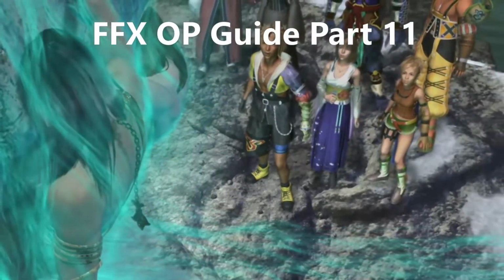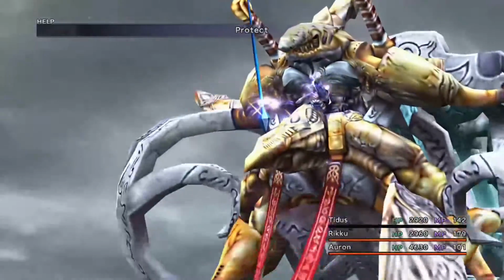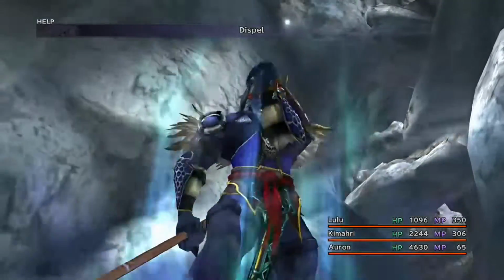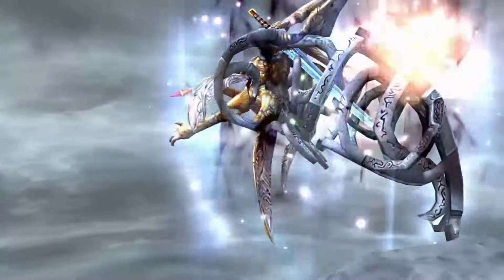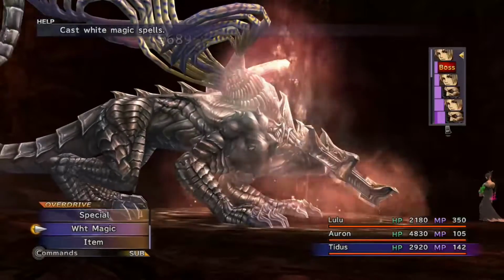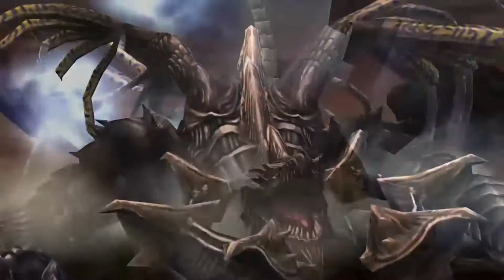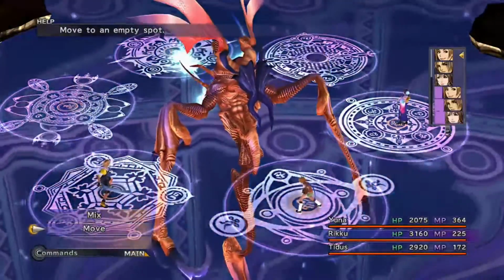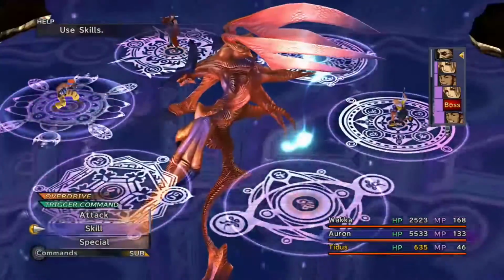Final Fantasy X Guide - How to be Overpowered! Part 11: Seymour Flux & Assorted Bosses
Hello all, and welcome to part 11 of my Final Fantasy X Overpowered guide!

***THIS WALKTHROUGH CONTAINS SPOILERS THROUGHOUT***

I've recently seen a lot of people playing the Final Fantasy X Remastered release on Xbox One, and there are many people who play it without knowing the best techniques for efficiently grinding the end-game and getting the Dark Aeons and Penance.

Not only that, but it's a very fun game to be overpowered in, which is something I love doing in games.

In this episode we face bosses, bosses and more bosses!  They should b pretty manageable if you have a strong party and have been following the walkthrough.  Probably one of the best tips I can give here is that if you're struggling with the bosses and want to cheese through these battles, just build up your Overdrives in-between each boss using Slayer to kill enemies, and use the Overdrives versus the bosses for enormous damage.

Against Seymour you'll want to Poison him with Bio or a Poison Fang, unless you're extremely confident that you can just beat him down (like I did here). He has a lot of HP so it can be a problem if you're not powerful.  Dispel his Reflect, and use Shell be curative magic if necessary. Haste or Hastega is always a good idea, and Zombie Ward can be useful if you bought any Zombie Ward armours from Wantz.

Sanctuary Keeper is an interesting and potentially challenging boss too. Switch to your Confuse Ward armour if you have any, and it'll make the battle easier.

In Zanarkand the Spectral Keeper is a powerful for as well!  Keep two characters behind him at all times and use Berserk Ward armours if possible, and revive any character that he knocks out.

Then it'll be on to Yunalesca and then we break into the endgame!  I love Final Fantasy X's endgame so I'm looking forward to that!

For this playthrough, I will be doing some videos of things to watch out for along the way.  This focuses on 3 early-game grinds to get way ahead on some skills and have a blast wrecking everything in your path!  It also involves a fair bit of Blitzball in Luca, but that bit is sort of optional. This playthrough will be a Standard Grid playthrough because it lets you use Break HP Limit more effectively if that's the route you choose to go down.  The Expert Grid has its own advantages, but isn't good for BHPL enthusiasts.

The key points for me are:

Get Haste before leaving Besaid
Grind Sinspawns on the S.S.Liki
Win the Luca Blitzball game to get a Strength sphere
Win a Blitzball League and tournament for a Teleport Sphere and Return Spheres.
Teach Yuna the -ara spells
Get Kimahri Holy by Macalania
Get MP Stroll armours for certain characters.